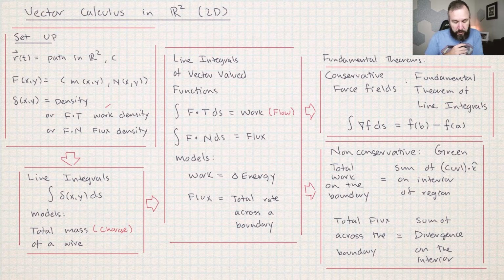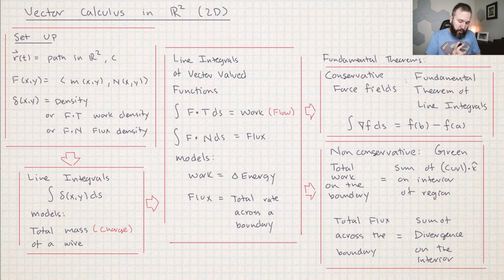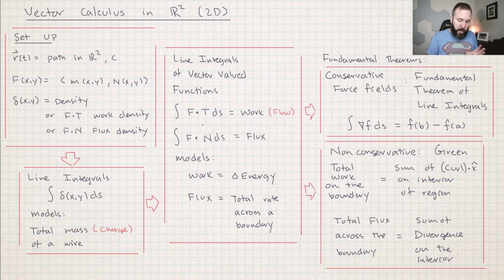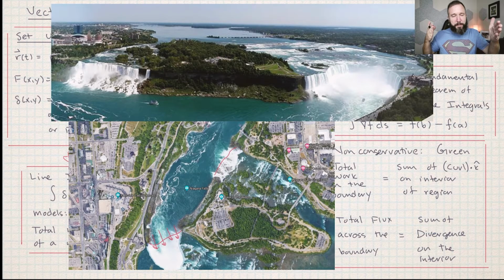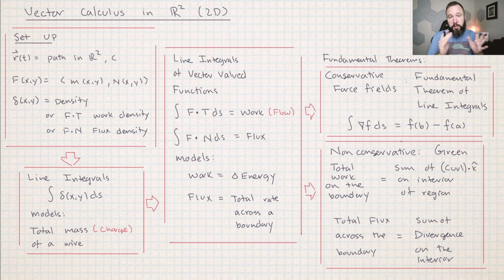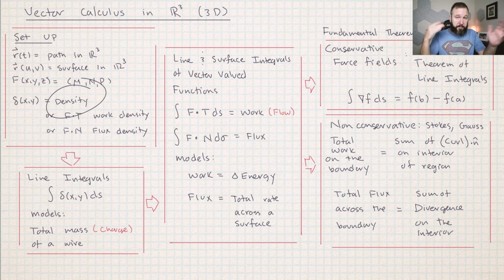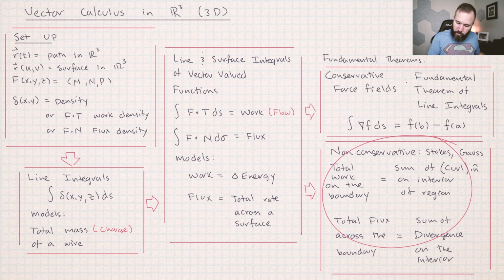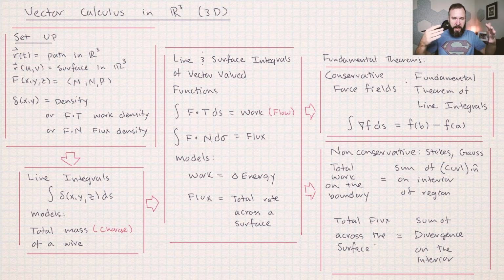What is vector calculus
A brief overview of vector calculus and an introduction to flux and flow.